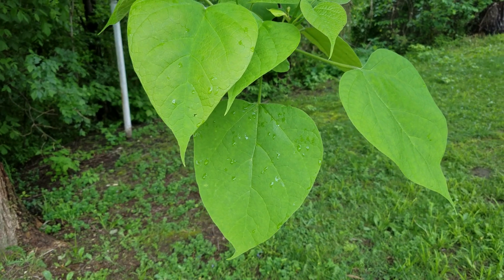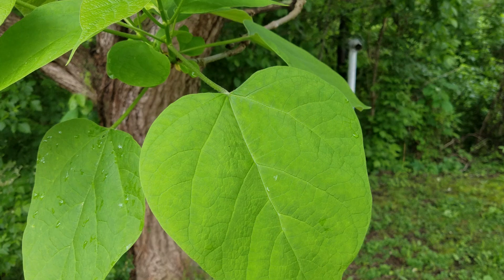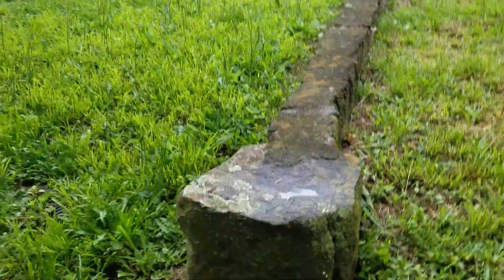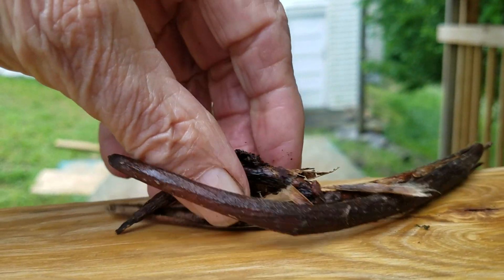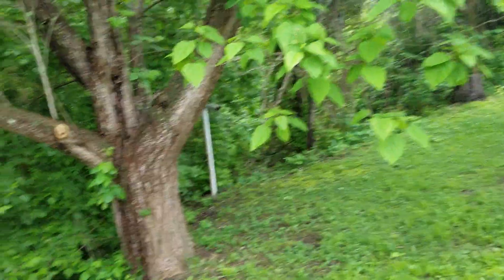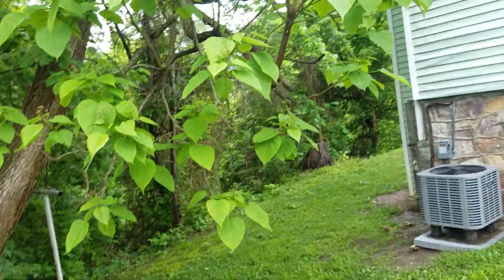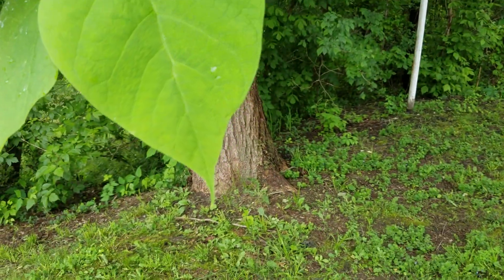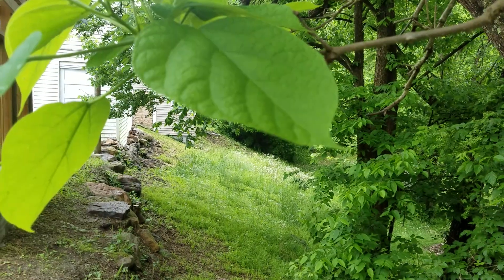Catalpa tree information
About the tree, the moth and larva